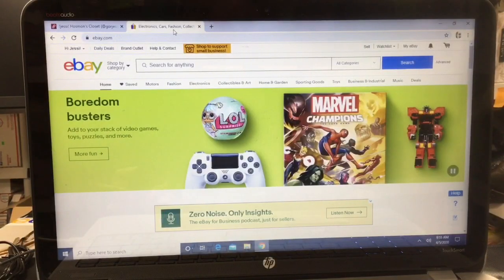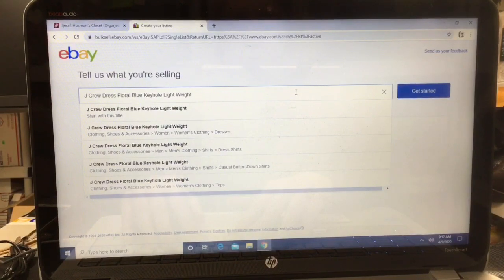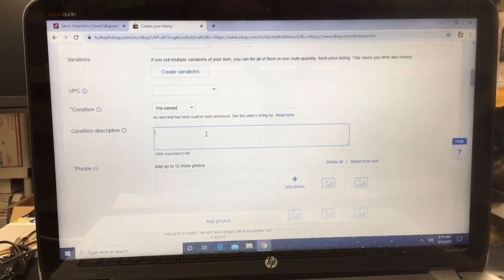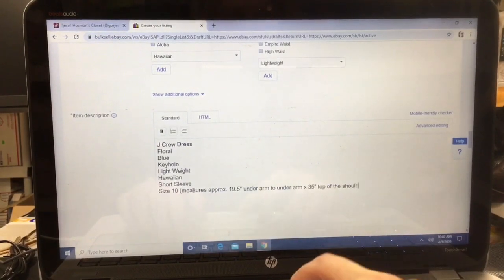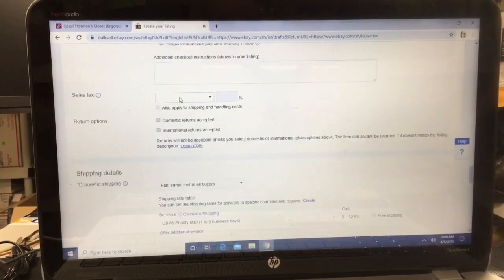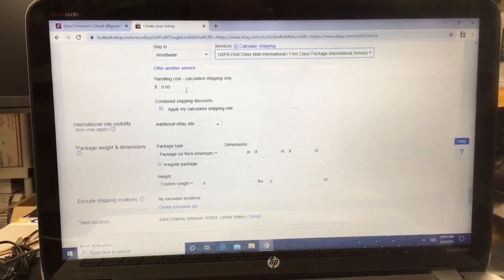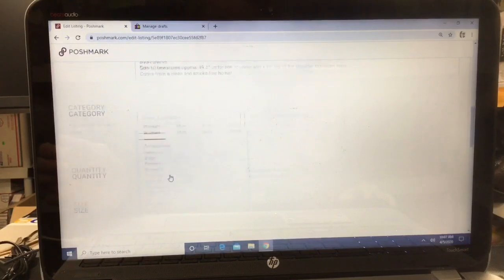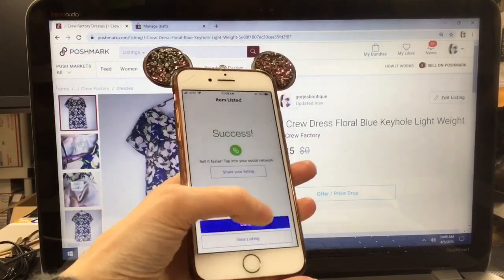Part 3 - Listing to eBay WHILE Crosslisting to Poshmark | My Process on how to Resell Online 101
**These are steps I PERSONALLY take to list on eBay and Poshmark.**

Listing Technique:
1. Upload Photos to Poshmark via your phone
2. Create Listing on eBay (copy description) via your desktop and save as draft
3. Upload Photos to eBay via your phone
4. Create Listing on Poshmark via your desktop (pasting the ebay description in your title and description areas).
5. Complete Listing on Poshmark on Desktop and Complete Listing on eBay via your Phone